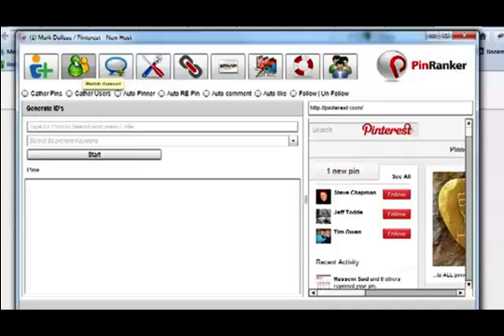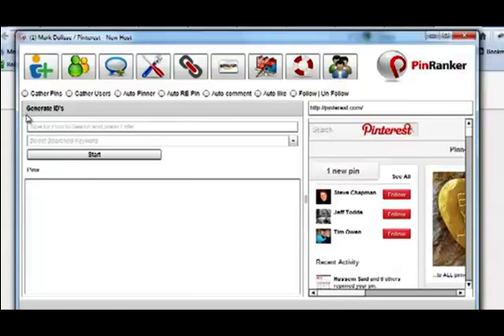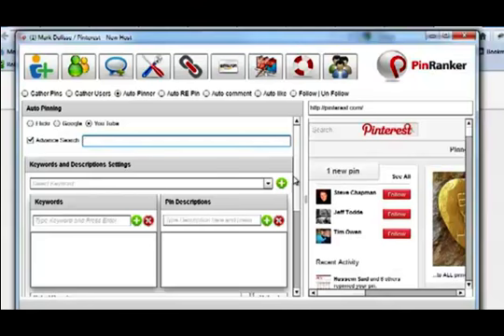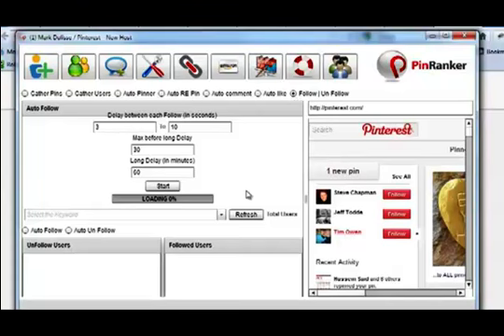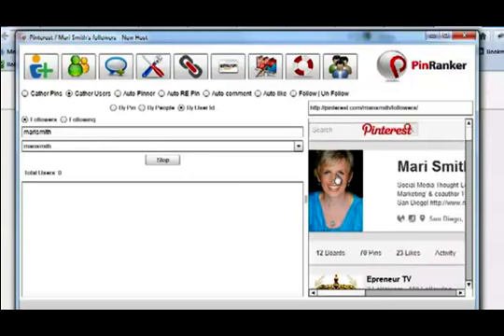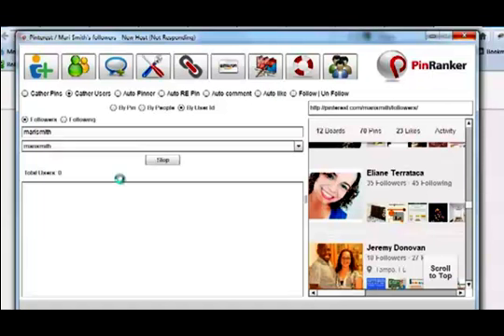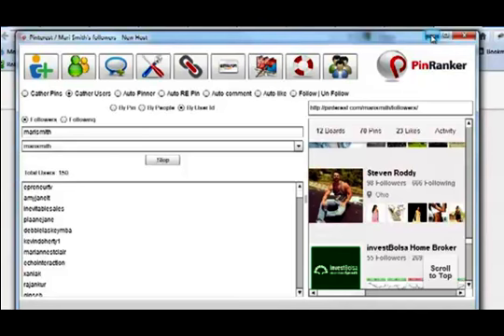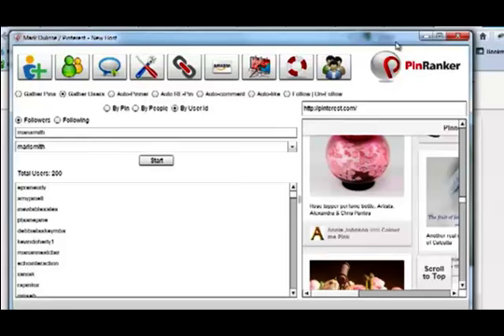PinRanker Review: Pinterest Automation Software Review and Bonuses